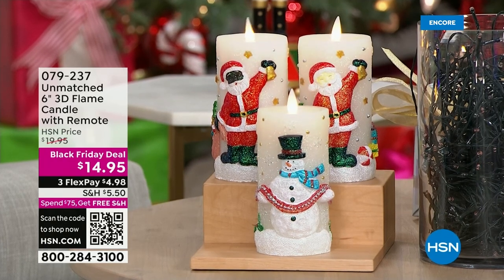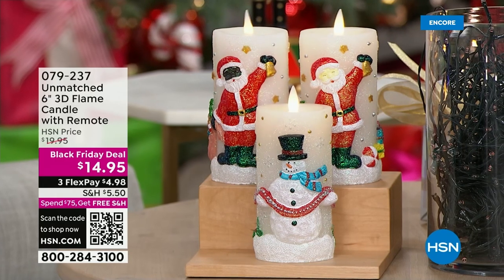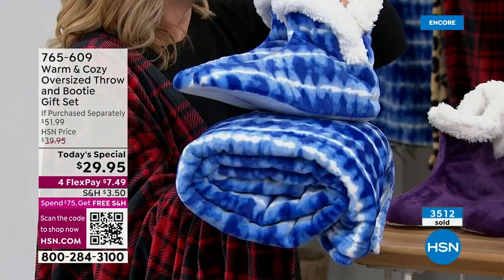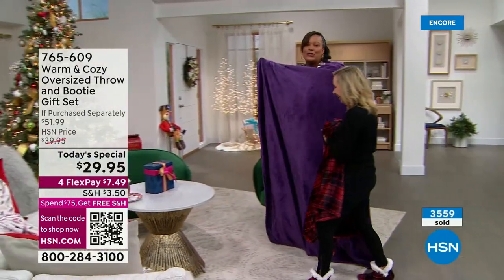HSN | Deck the Halls 11.14.2022 - 05 AM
Get and gift our best deals on the festive decor and entertaining must-haves and bring the magic home.